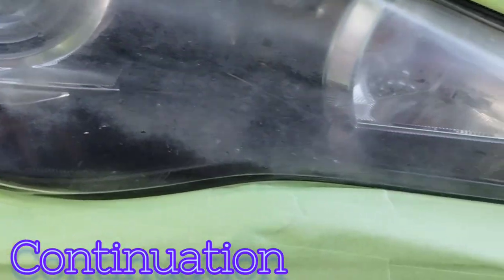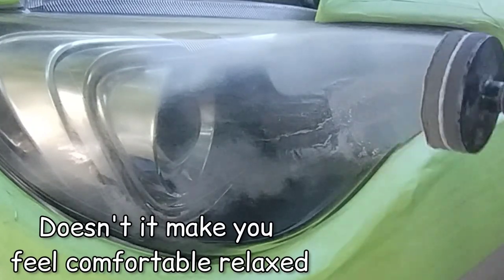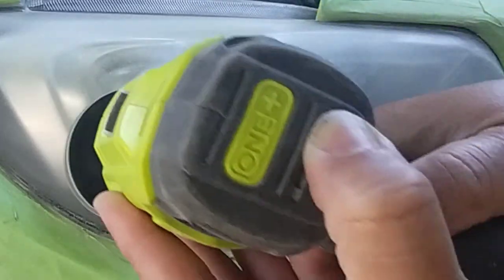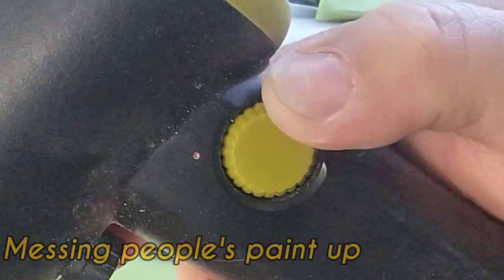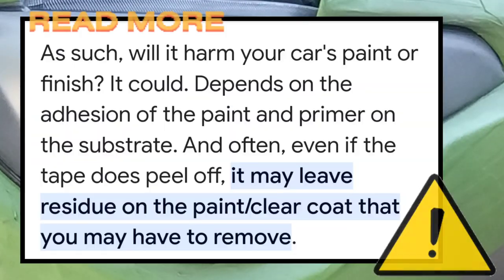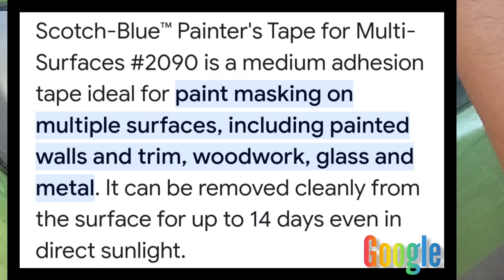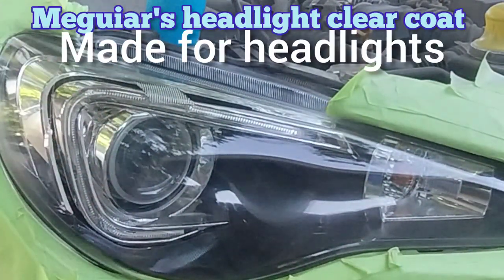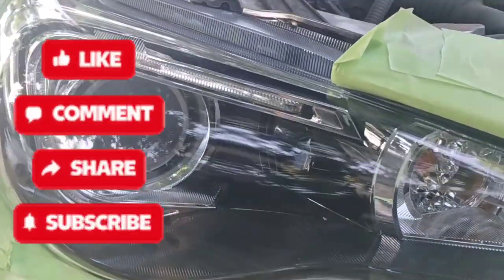headlight restoration - RELAX JUST TAPE IT RIGHT 🦺 safety first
🤬TAPE IT RIGHT so you don't have to worry - In this video you will be viewing how it is relaxing and a piece of mind to have a properly taped off headlight. This is part TWO of two (2014 Subaru BRZ)

I've done "OVER A THOUSAND HEADLIGHTS"  and growing, more and more every day. I've tried DOZENS of different ways and combinations of products. find out what I've  discovered to be the best.

⭐PRODUCTS AND TOOLS used in video ⭐

certified professional.

⬇️ DIRECTLY LINKED AMAZON PURCHASE⬇️
Meguiar's ultimate compound-

3M rubbing- compound

3M scratch remover

Music from Uppbeat (free for Creators!)